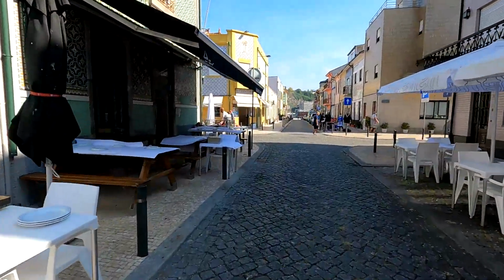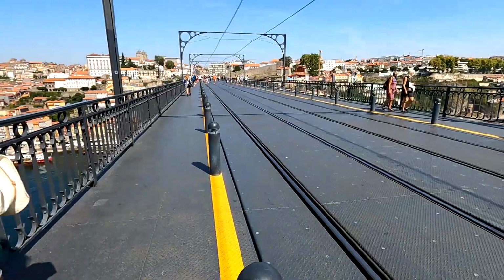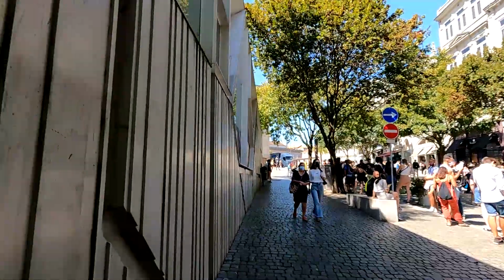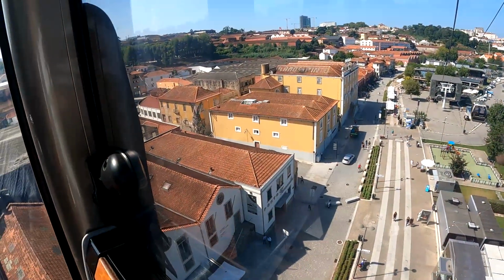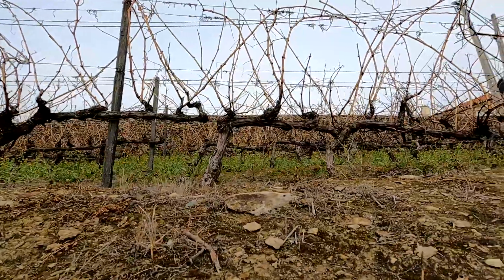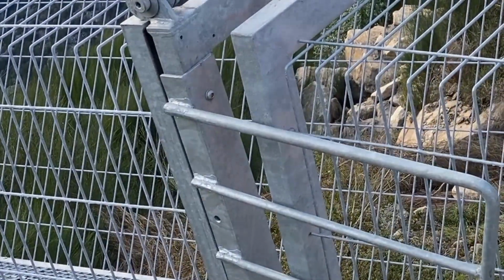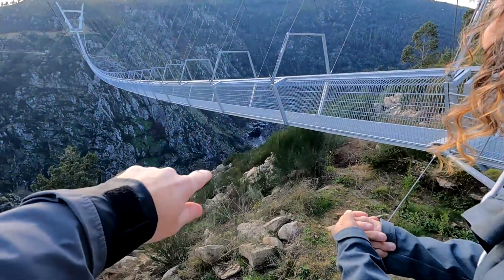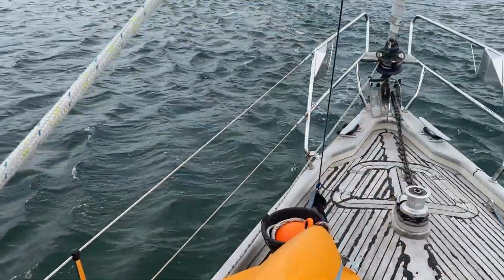Sailing to Portugal’s Gem | The Douro Valley and the world’s longest suspension bridge! #15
Having sailed our yacht from Spain to Porto in Portugal we explore this beautiful place with it’s amazing architecture and bustling city vibe.  We taste Port wine and explore the traditional fisherman’s village and community laundry still used by the women and head in to the city to see all that’s on offer.

We then take a road trip up the magnificent Douro Valley famed for its terraced vineyards where the grapes are grown for the port wine.  Whilst on our trip we take the opportunity to walk across the world’s longest and highest pedestrian suspension bridge!!!

Part of what we love about this cruising life is exploring new places and Porto and the Douro Valley stole our hearts.